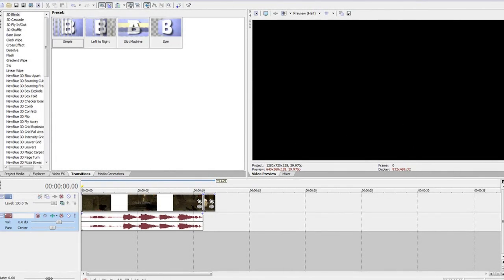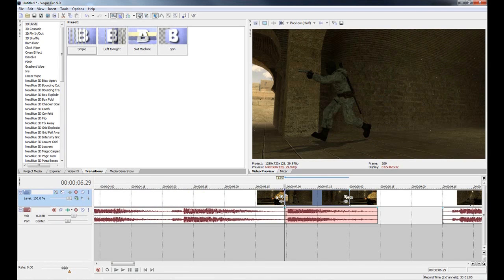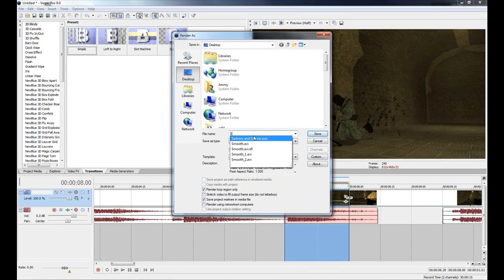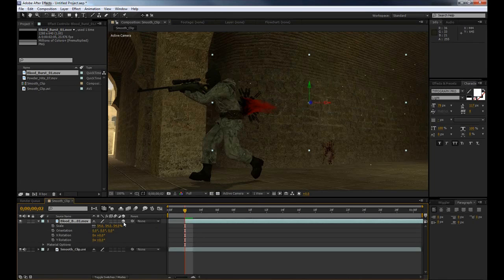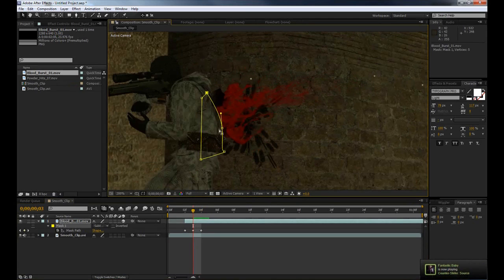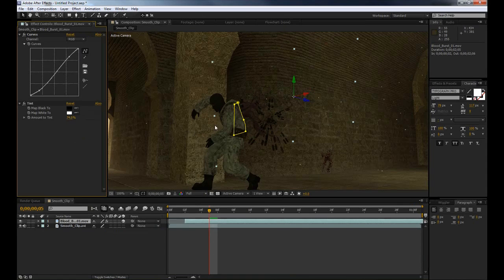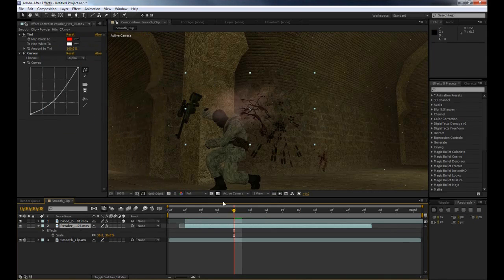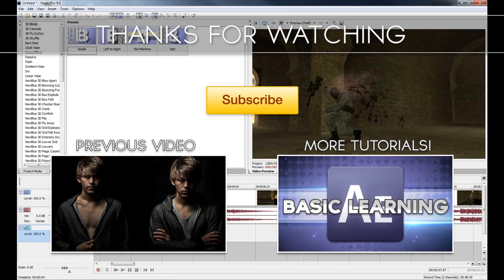CS:S Adding Pre-Keyed Elements into Gaming Edits! - Part 1: Blood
In this tutorial, I'll be showing you how to add pre-keyed footage into your gaming edits using Adobe After Effects.

Thanks.